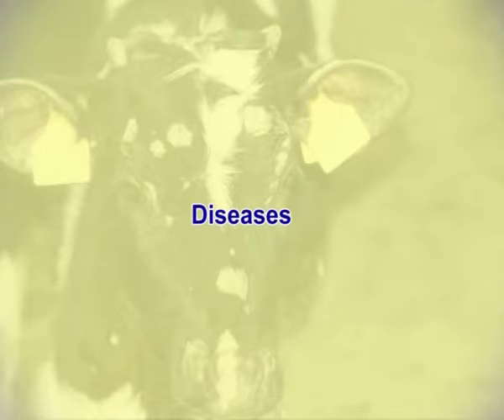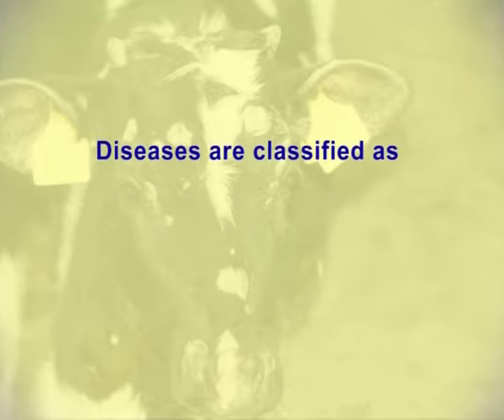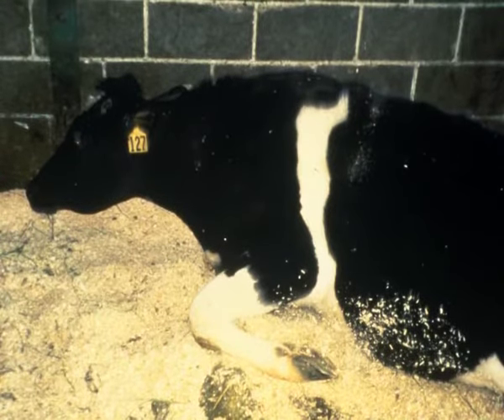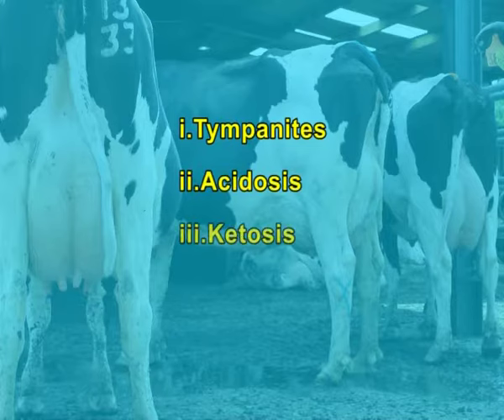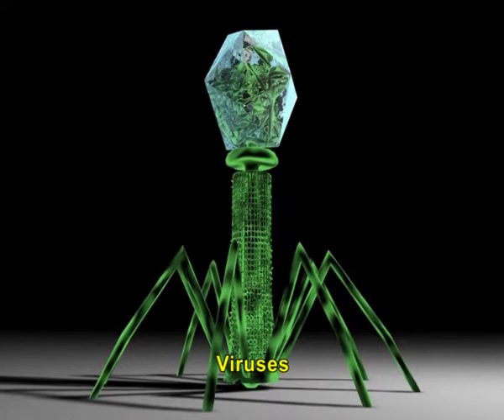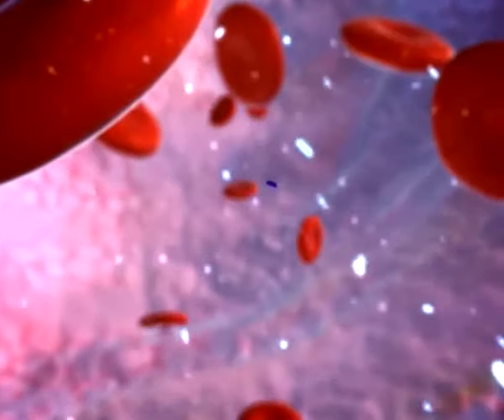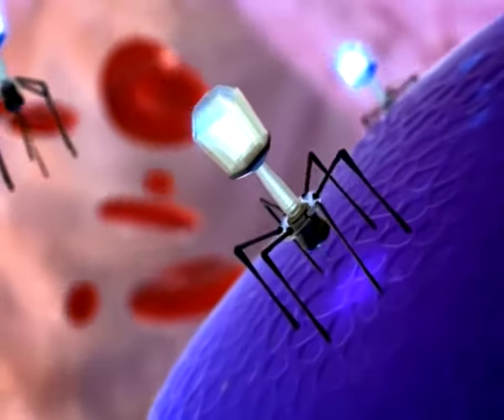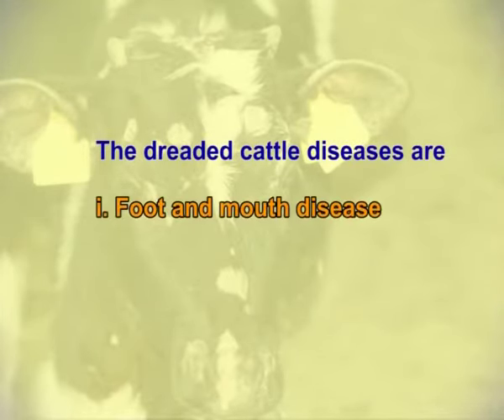Diseases of Dairy Cattle